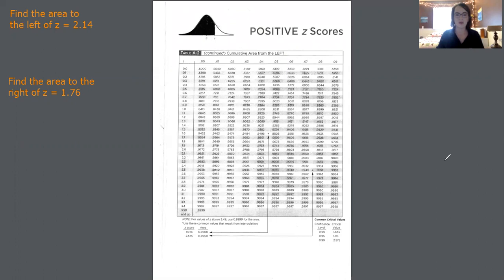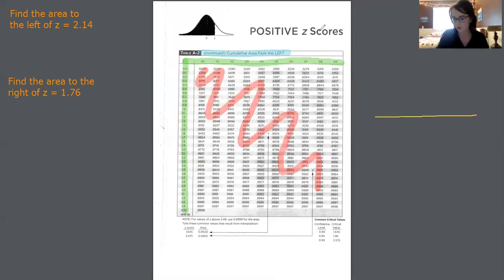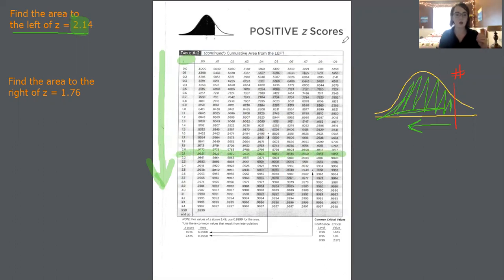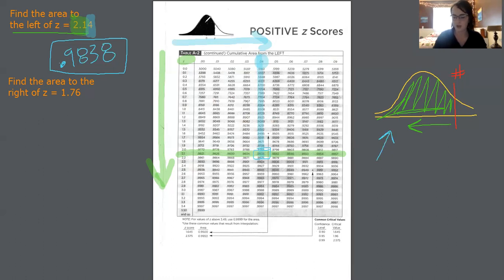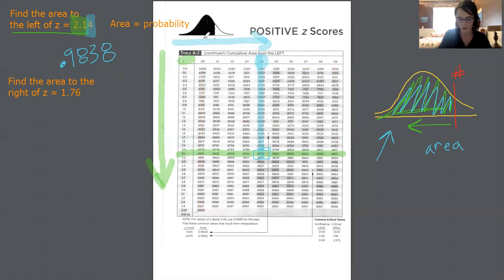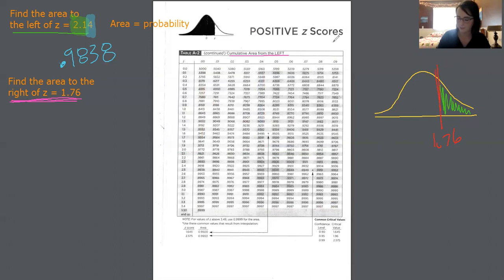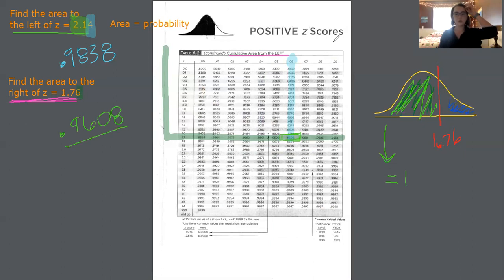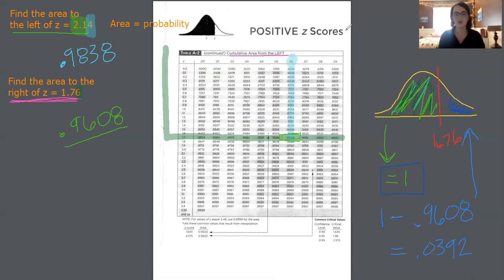Z-Score to Area Using the Table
Hey everyone! This video takes a quick look at how to read the Z-score table used in Math 14: Intro to Statistics, and use it to find area from a z-score. This video is not meant as a replacement for instruction, but as supplemental aid for studying and review.